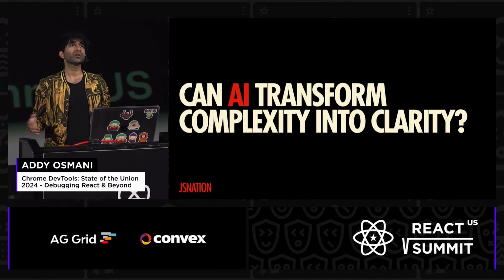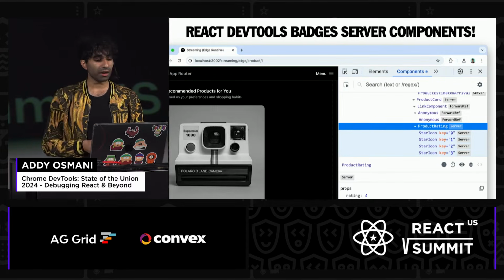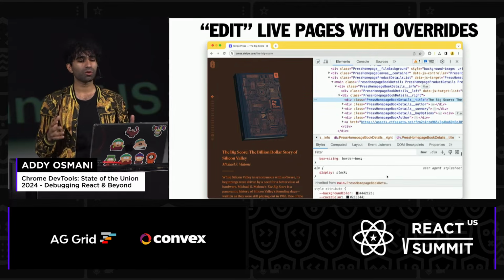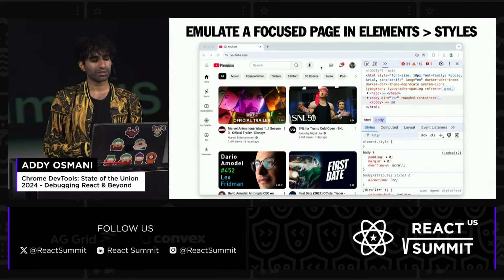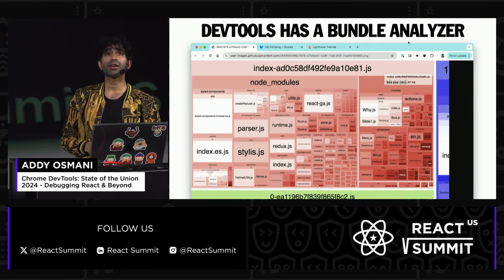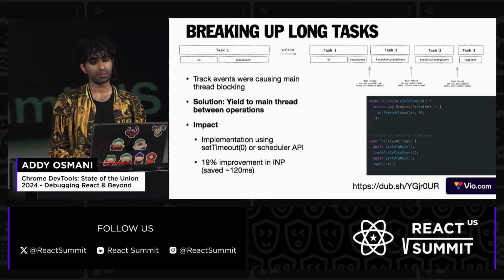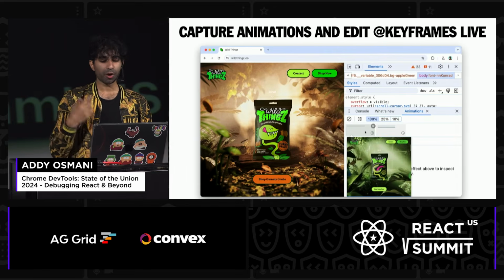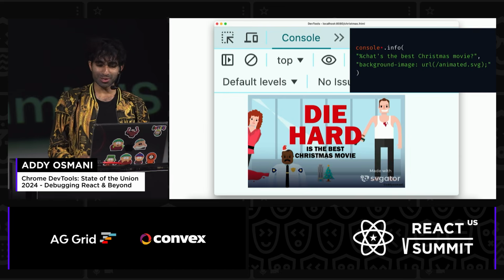Addy Osmani - Chrome DevTools: State of the Union 2024 - Debugging React & Beyond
React Summit US 2024

Talk: Chrome DevTools: State of the Union 2024 - Debugging React & Beyond
Get ready for an exciting journey through the latest in Chrome DevTools and React DevTools as we dive into the State of the Union for 2024. We'll explore the powerful tools and features that continue to empower developers to craft high-performance web experiences. We’ll also touch on the latest in React debugging including updates like React Compiler support. Whether you're a veteran user or new to the DevTools magic, this session will equip you with actionable tips and insights to level up your development process.

Timestamps:

00:00 Introduction to React and Chrome DevTools
03:36 AI in the Console & React DevTools Extensibility
05:49 Server Logging & React DevTools Features
07:28 Experimenting with Browser DevTools
09:50 Advanced Overrides and Header Control
11:00 Advanced Network Panel and Performance Tooling
13:18 Enhancing Performance Analysis and Collaboration
15:38 Analyzing JavaScript Bundles and Optimizing Pages
16:39 Core Web Vitals and Input Responsiveness
17:51 Veo Case Study: Optimizing React App
19:57 Debugging UI with DevTools
21:19 Enhancing Animations with DevTools
23:10 Debugging Tools and Fun Logging Tips

🔥 Want to hear talks like this live? Join us at React Summit US 2025 in New York